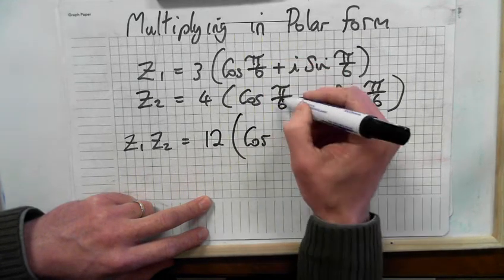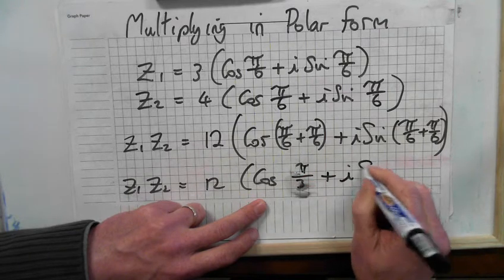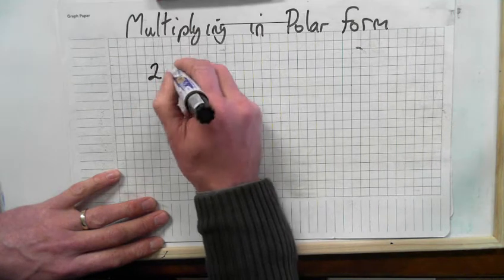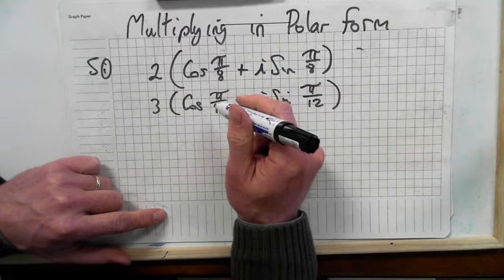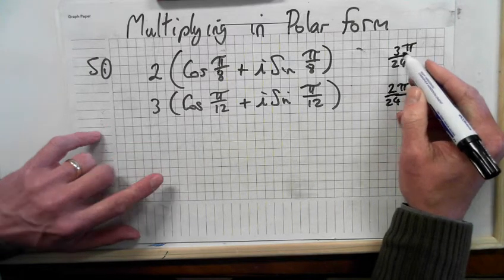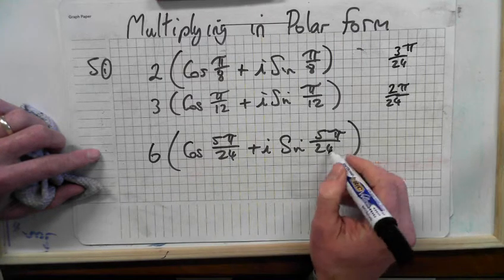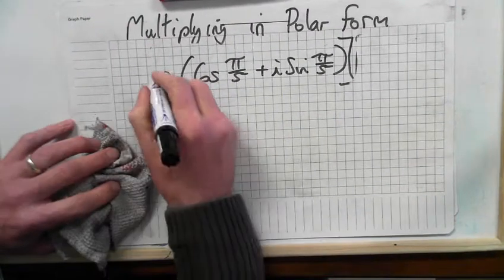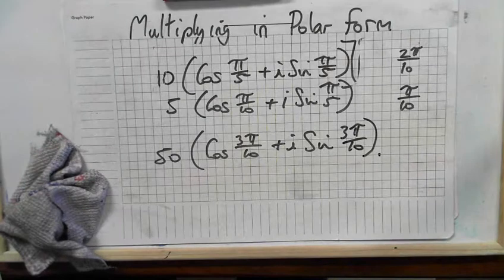Multiplying in Polar Form